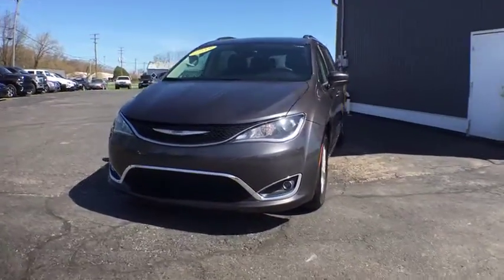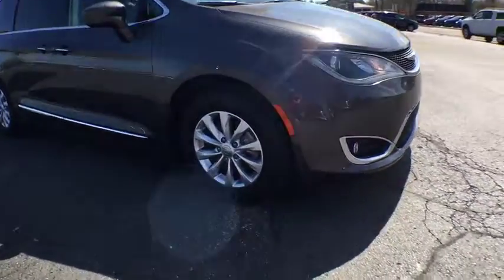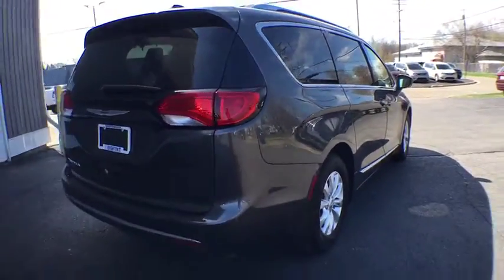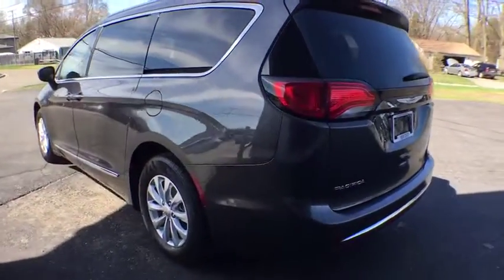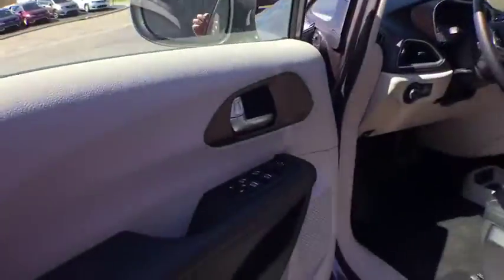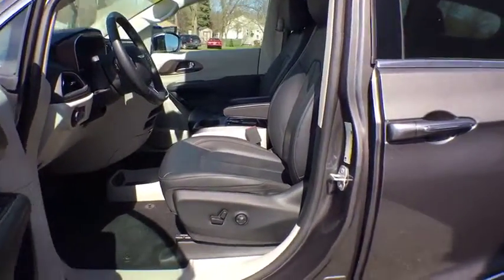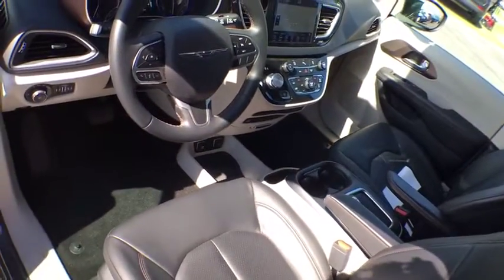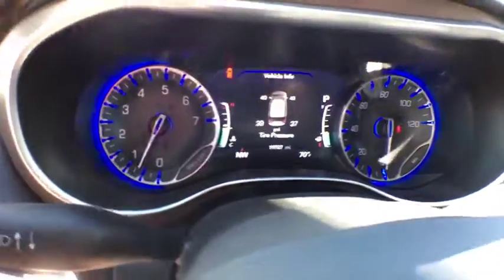2018 Chrysler Pacifica Brighton, Novi, Howell, Wixom, Pickney, MI A15878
Granite Crystal Metallic Clearcoat Used 2018 Chrysler Pacifica available in Brighton, Michigan at Brighton Chrysler. Servicing the Novi, Howell, Wixom, Pickney, MI area.
2018 Chrysler Pacifica Touring L Plus - Stock#: A15878 - VIN#: 2C4RC1EG1JR130869

Brighton Chrysler
9827 E Grand River Ave

Navigation/NAV/GPS, Heated Leather Seats, Back-up Camera, Pacifica Touring L Plus, 4D Passenger Van, 3.6L V6 24V VVT, FWD, Granite Crystal Metallic Clearcoat, Black/Alloy w/Perforated Leather Trim Bucket Seats, Quick Order Package 27J. CARFAX One-Owner. Priced below KBB Fair Purchase Price!2018 Chrysler Pacifica Touring L Plus Granite Crystal Metallic Clearcoat FWD 3.6L V6 24V VVT 9-Speed Automatic19/28 City/Highway MPGBrighton Chrysler Dodge Jeep has competitive financing rates and terms for all types of credit.
ENGINE: 3.6L V6 24V VVT UPG I W/ESS  (STD),TRANSMISSION: 9-SPEED 948TE FWD AUTOMATIC  (STD),WHEELS: 17 X 7.0 ALUMINUM  (STD),BLACK SEATS,MANUFACTURER'S STATEMENT OF ORIGIN,BLACK/ALLOY  PERFORATED LEATHER TRIM BUCKET SEATS  -inc: With cognac/alloy/toffee interior includes two tone alloy/toffee seats w/satin chrome accents and liquid titanium bezels  With back/alloy interior includes black seats w/sepia accent stitch  satin chrome accents and mineral shitake bezels,QUICK ORDER PACKAGE 27J  -inc: Engine: 3.6L V6 24V VVT UPG I w/ESS  Transmission: 9-Speed 948TE FWD Automatic,TIRES: P235/65R17 BSW AS  (STD),GRANITE CRYSTAL METALLIC CLEARCOAT,Front Wheel Drive,Power Steering,ABS,4-Wheel Disc Brakes,Brake Assist,Aluminum Wheels,Tires - Front All-Season,Tires - Rear All-Season,Heated Mirrors,Power Mirror(s),Rear Defrost,Privacy Glass,Intermittent Wipers,Variable Speed Intermittent Wipers,Rain Sensing Wipers,Rear Spoiler,Third Passenger Door,Fourth Passenger Door,Power Third Passenger Door,Power Fourth Passenger Door,Remote Trunk Release,Power Liftgate,Power Door Locks,Luggage Rack,Daytime Running Lights,Automatic Headlights,Fog Lamps,AM/FM Stereo,Satellite Radio,MP3 Player,Telematics,Auxiliary Audio Input,HD Radio,CD Player,Premium Sound System,Steering Wheel Audio Controls,Entertainment System,Power Driver Seat,Power Passenger Seat,Driver Adjustable Lumbar,Passenger Adjustable Lumbar,Bucket Seats,Rear Bucket Seats,Heated Rear Seat(s),Adjustable Steering Wheel,Trip Computer,Power Windows,3rd Row Seat,Leather Steering Wheel,Heated Steering Wheel,Keyless Entry,Keyless Start,Universal Garage Door Opener,Cruise Control,A/C,Rear A/C,Climate Control,Multi-Zone A/C,Leather Seats,Driver Vanity Mirror,Passenger Vanity Mirror,Driver Illuminated Vanity Mirror,Passenger Illuminated Visor Mirror,Auto-Dimming Rearview Mirror,Floor Mats,Remote Engine Start,Navigation System,Smart Device Integration,Bluetooth Connection,Heated Front Seat(s),Engine Immobilizer,Security System,Traction Control,Stability Control,Front Side Air Bag,Blind Spot Monitor,Rear Parking Aid,Tire Pressure Monitor,Driver Air Bag,Passenger Air Bag,Front Head Air Bag,Rear Head Air Bag,Passenger Air Bag Sensor,Knee Air Bag,Child Safety Locks,Back-Up Camera